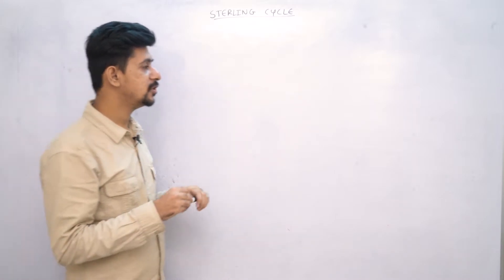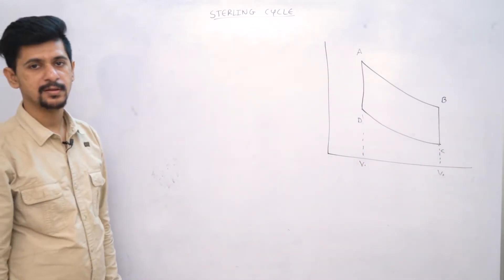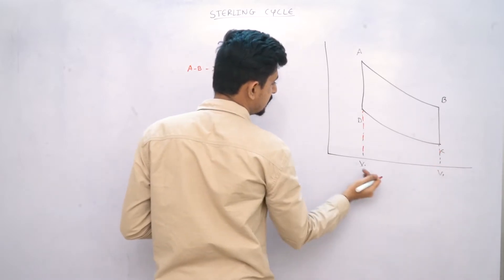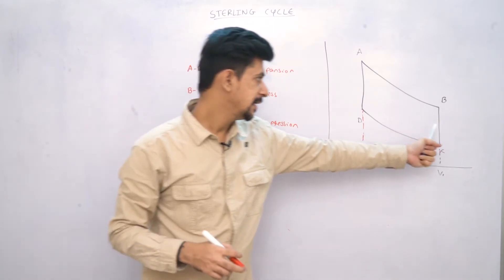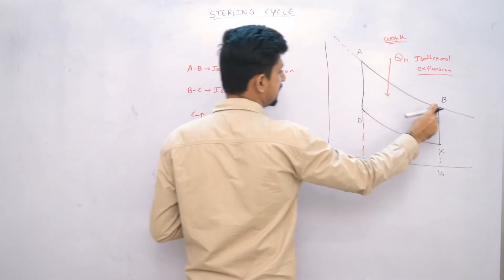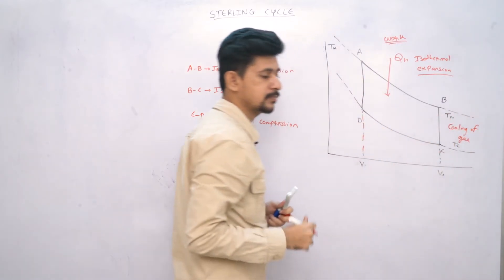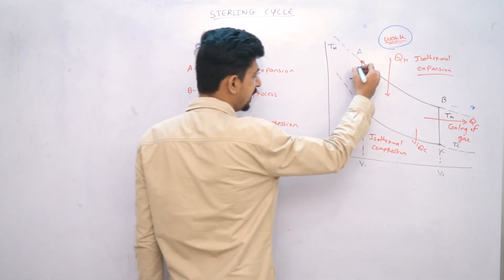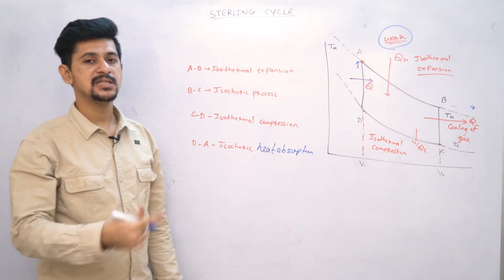Sterling Cycle Class - 12 | IIT JEE MAINS /NEET | Physics | Digital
DigitalEra Comes Up With A New Video " Easiest Explanations of SterlingCycle"